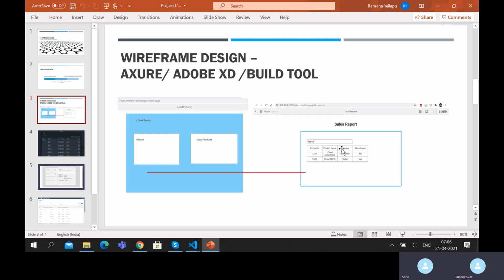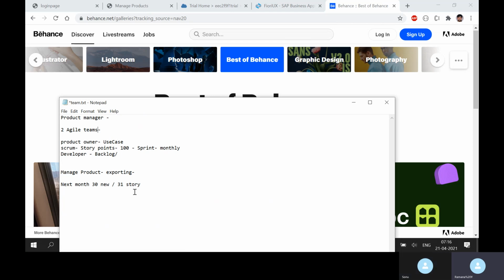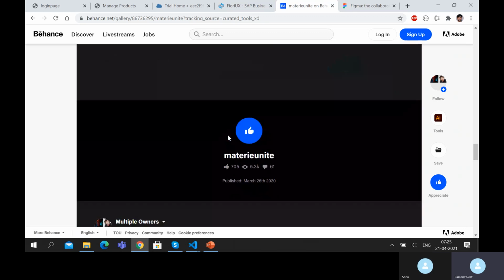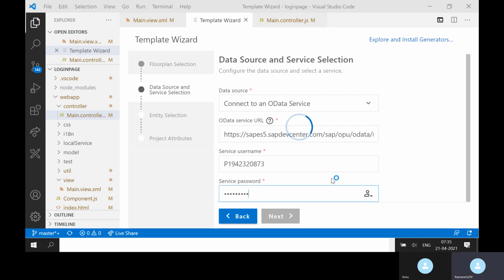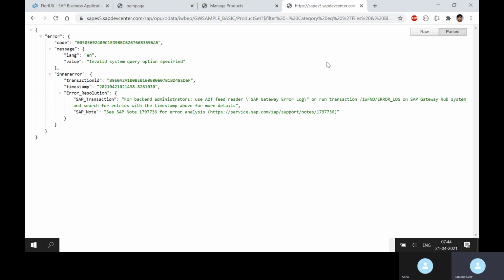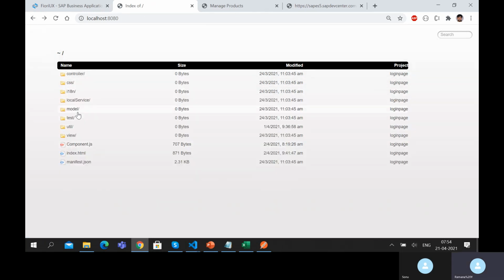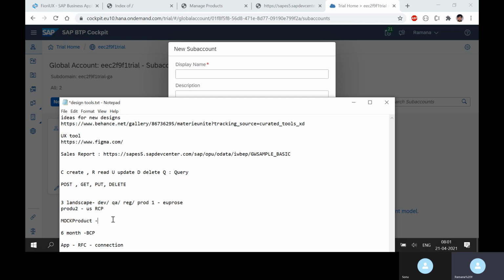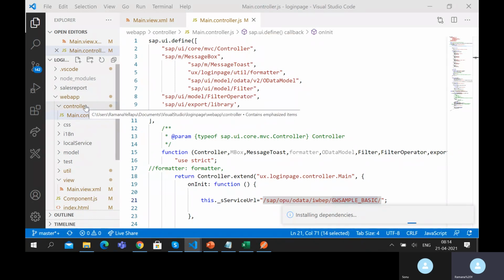25. Develop Phase : UseCase 1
Discover Phase: create a persona using template or Build Tool
Design Phase: Use any prototyping tool to design wireframe and try to have a working prototype/ proof of concept (POC) ready.
Develop Phase: Now if requirements are clear try to build the actual working application.

BreakDown your usecase into multiple apps to make it 1-1-3 (one usecase one application-3 screens) as the principal for best app design.